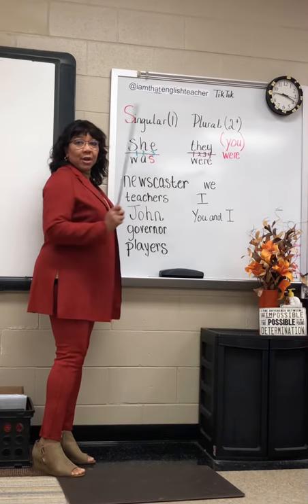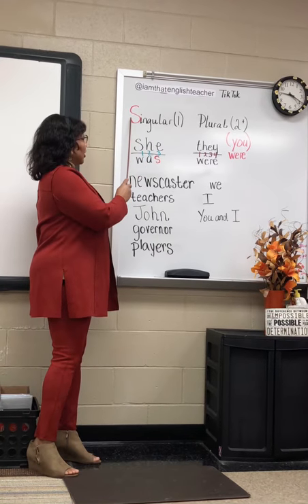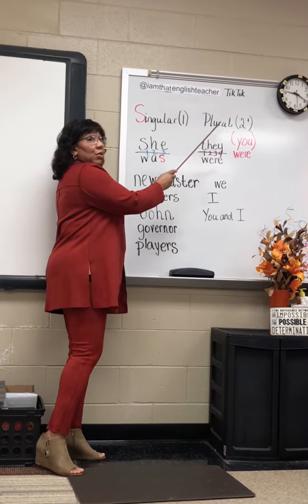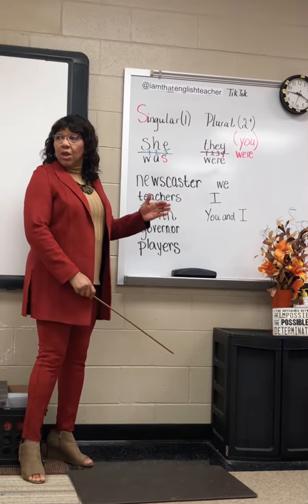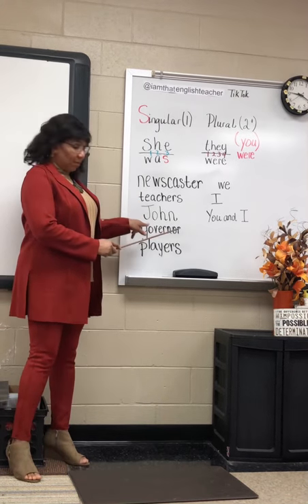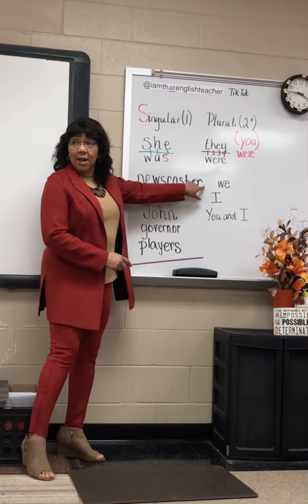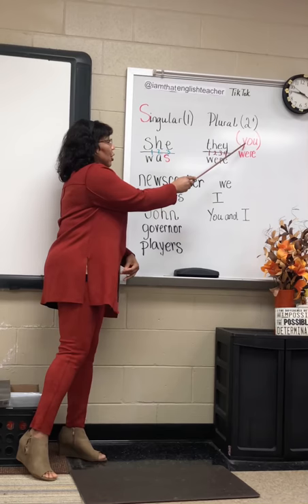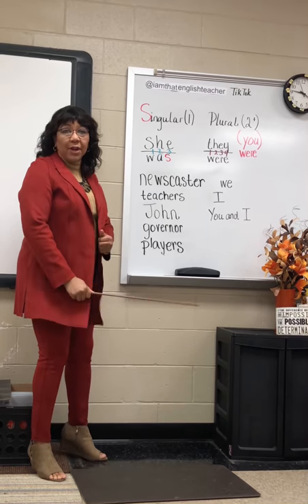Grammar Rules - Was or Were